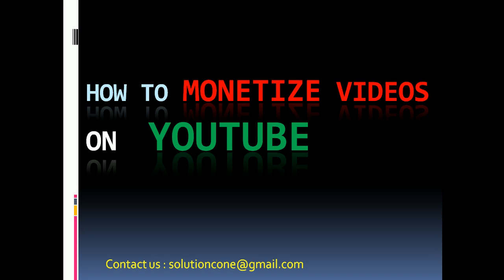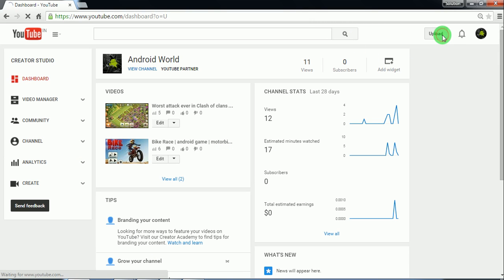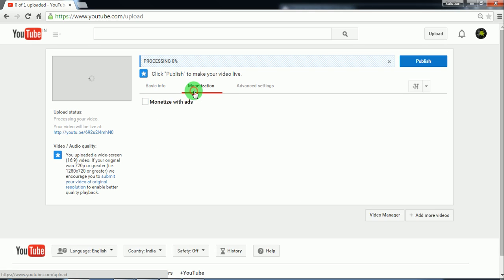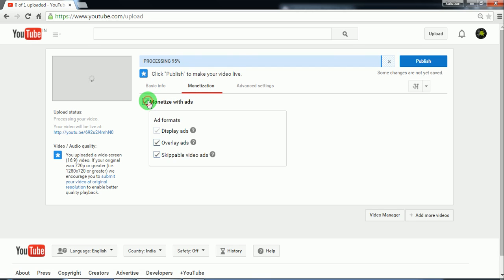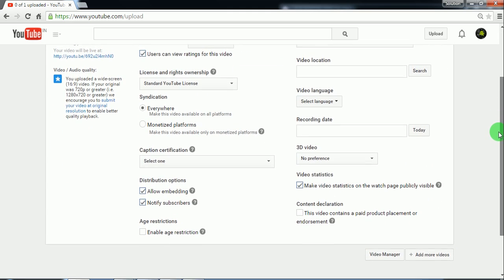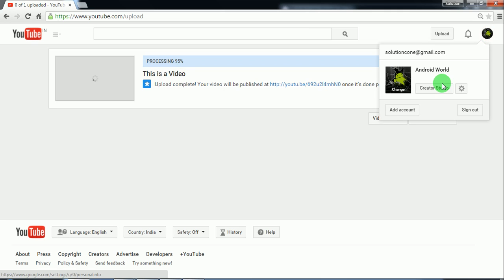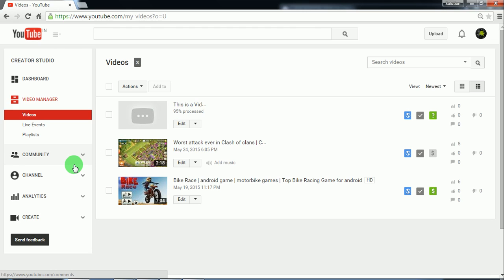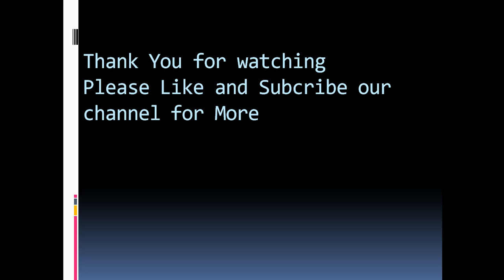How to monetize a video in YouTube with Adsense 2015 | Earn money from Youtube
How to monetize a video in YouTube
how to earn money from youtube by uploading videos.

Thanx,
Solution Cone